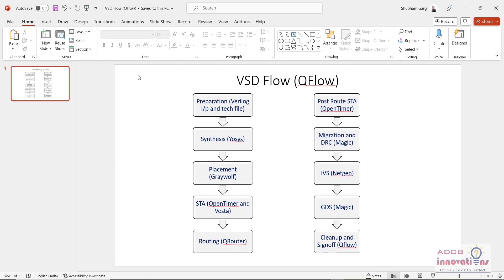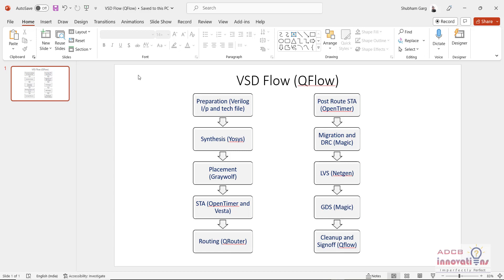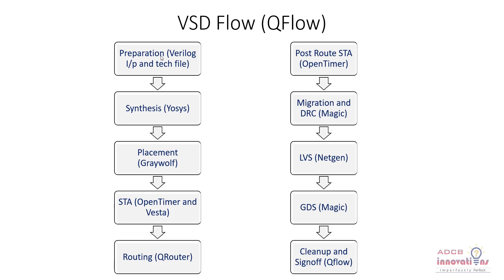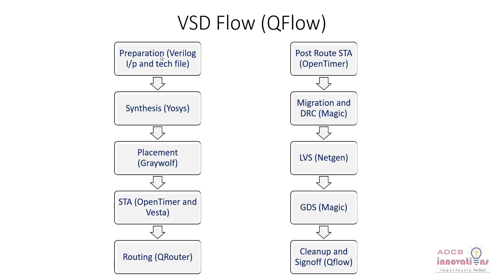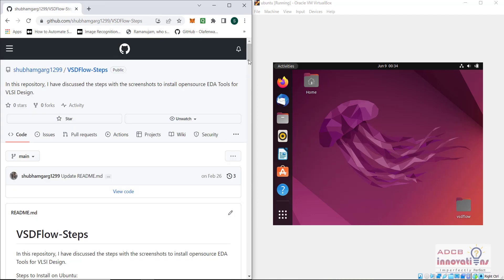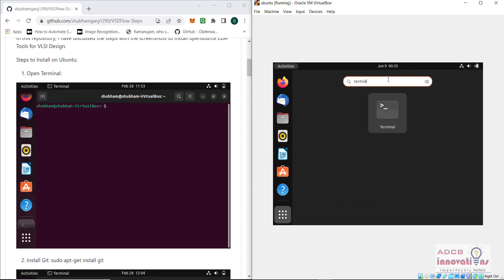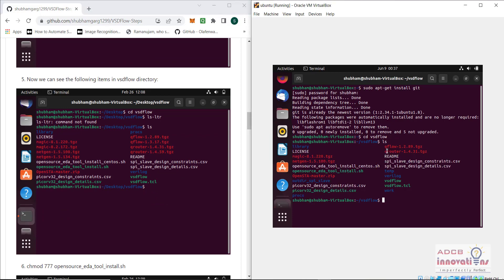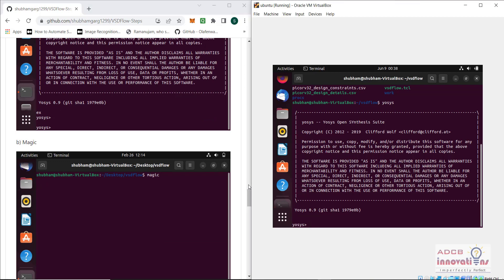VSD Flow Tools Introduction | Download and Install | Open Source EDA Tools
In this video we are going introduce open source EDA Tools for VLSI Design. We will be installing the following tools:
a) Yosys - RTL Synthesis
b) blifFanout - High fanout net (HFN) synthesis
c) graywolf - Placement
d) qrouter - Detailed routing
e) magic - VLSI Layout tool
f) netgen - LVS
g) OpenTimer and OpenSTA - Static timing analysis tool